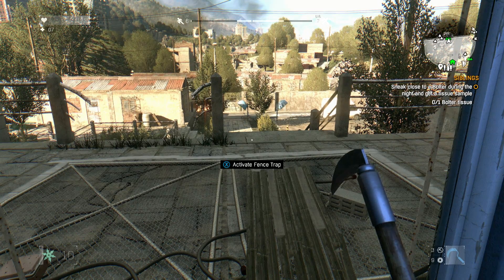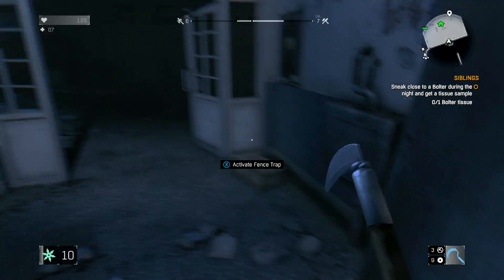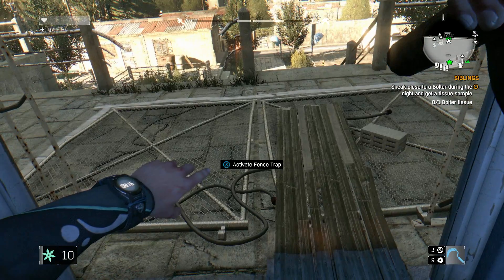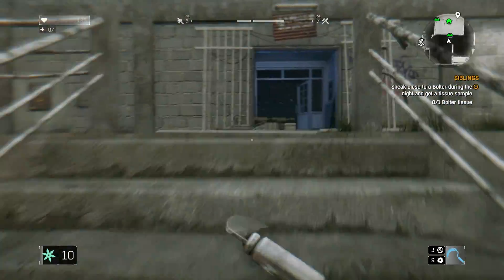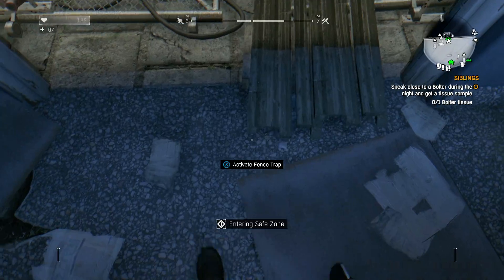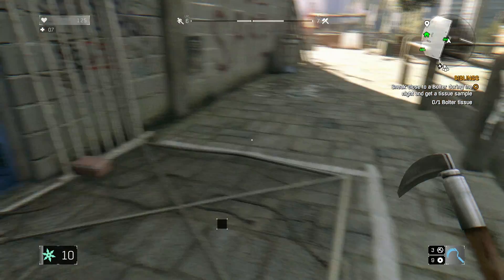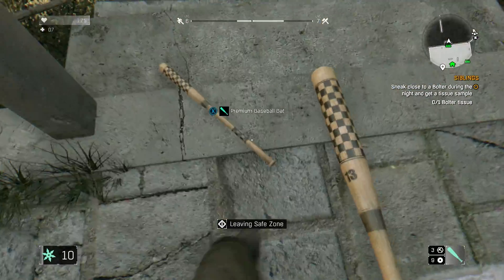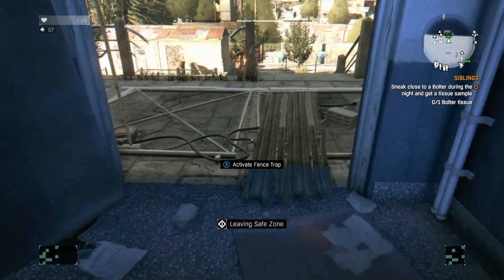Dying Light Duplication Glitch AFTER PATCH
Hey guys whats up my name is, Snappy. I hope you enjoy this video.

Equipment

Capture Card

Thanks!